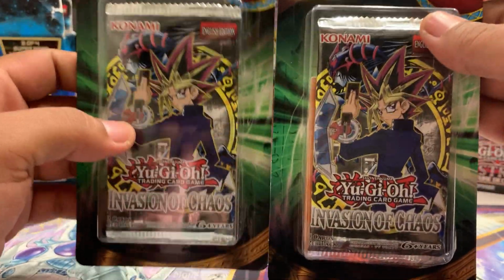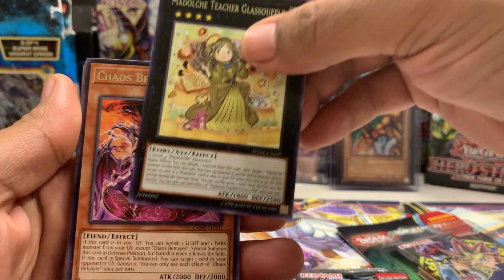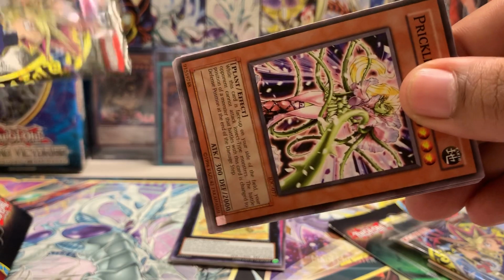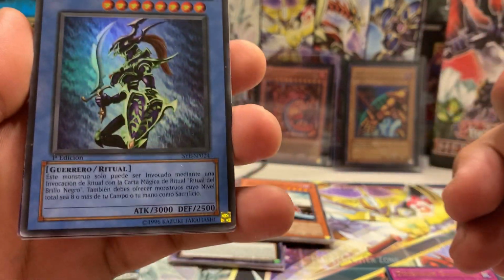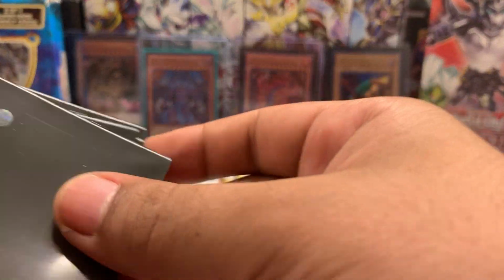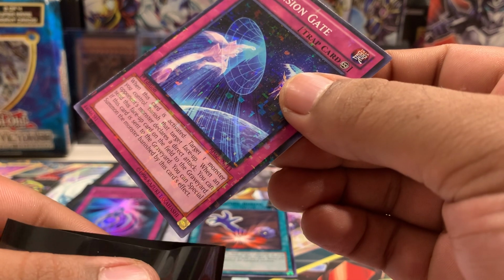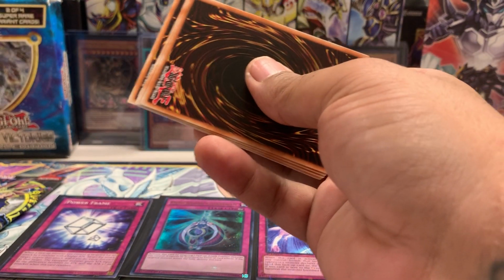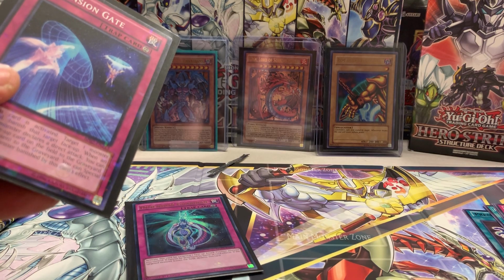Yu-Gi-Oh! Invasion of chaos booster pack unboxing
Yu-Gi-Oh!